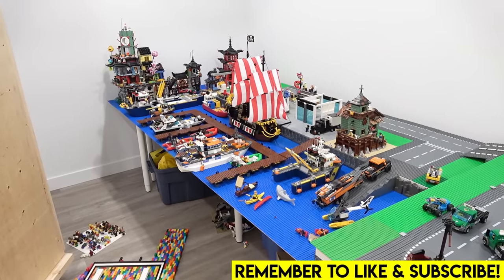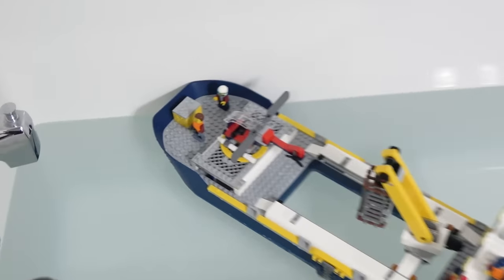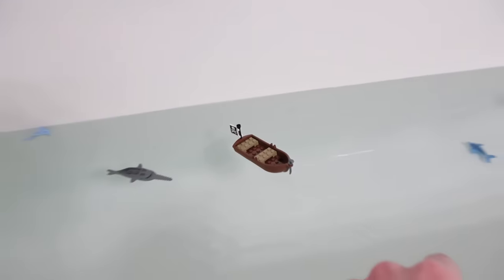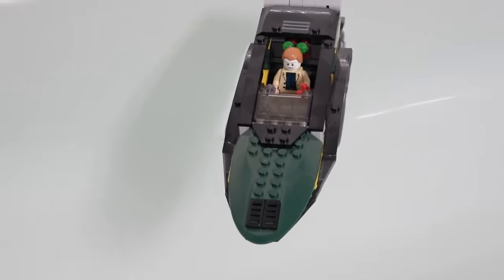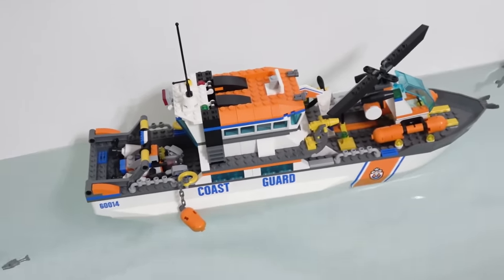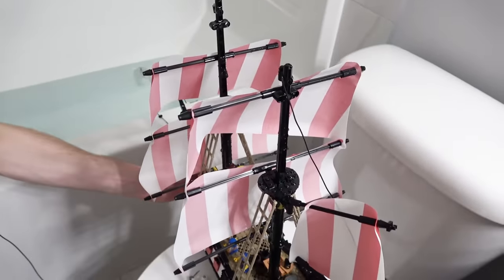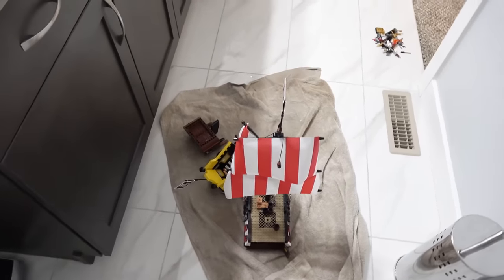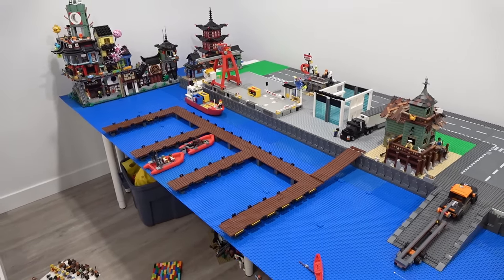DO THESE LEGO BOATS FLOAT? 25 TESTED!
Do these LEGO Boats Float? We test 25 ships in this video! Big ones, small ones, pirate ships, deep-sea vessels, speed boats, party boats, and much more! Find out which of these LEGO boats survived the FLOAT TEST!